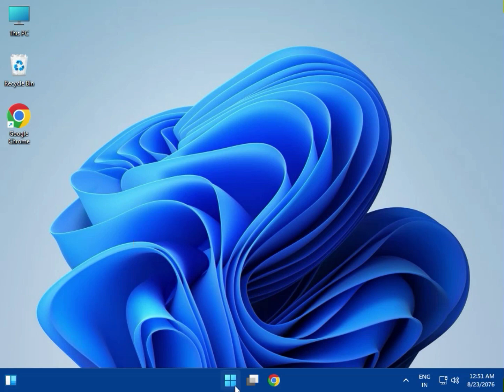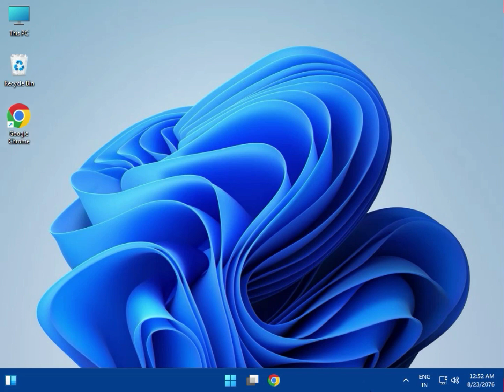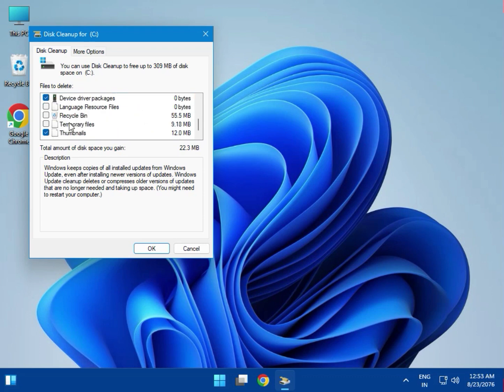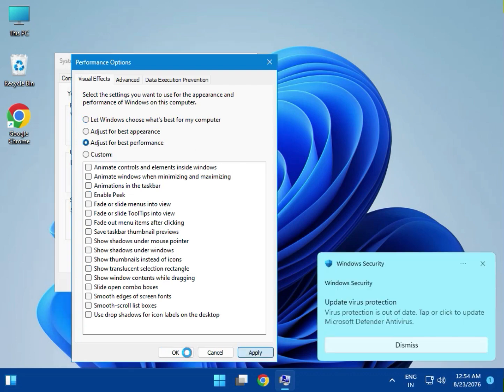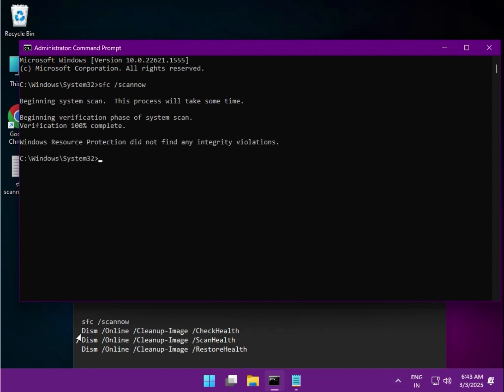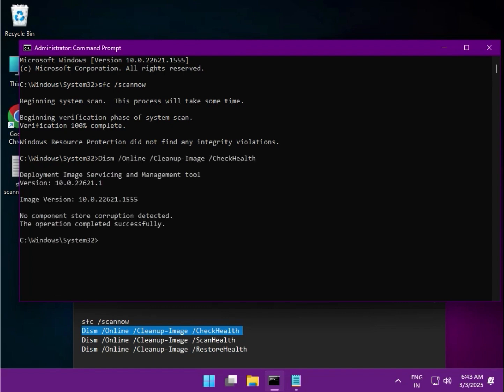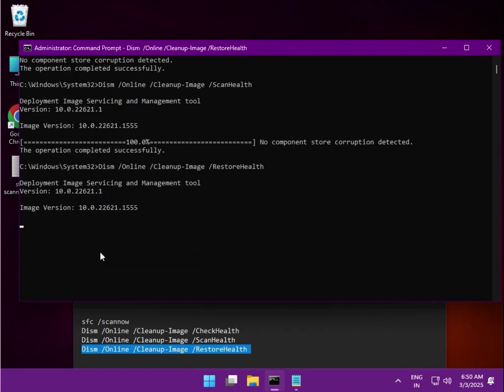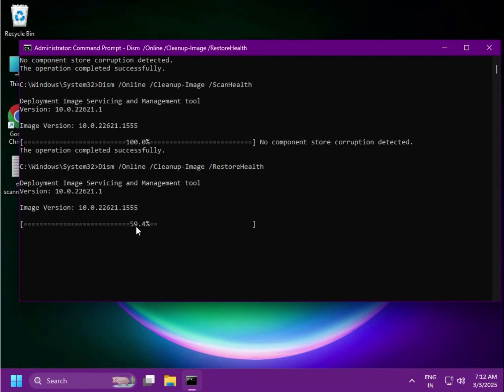How to Fix igfxext.exe High CPU or Memory Usage in Windows 10/11